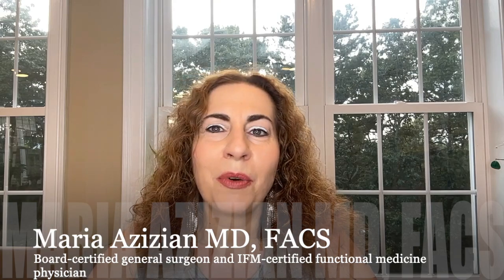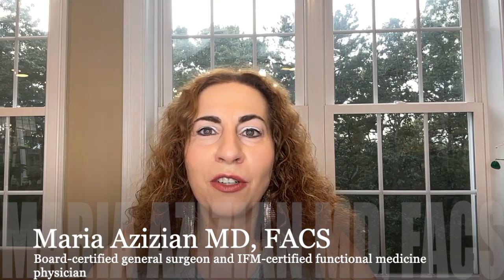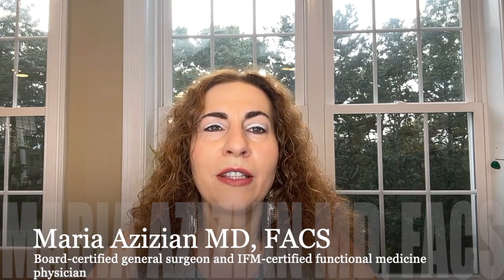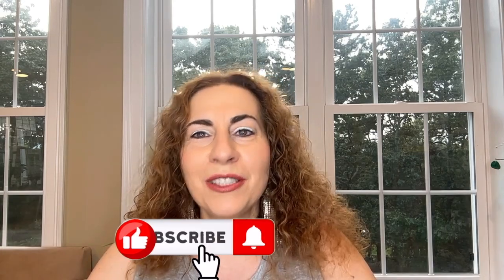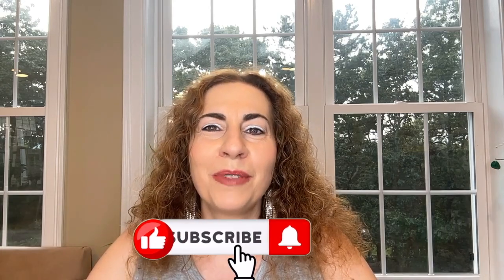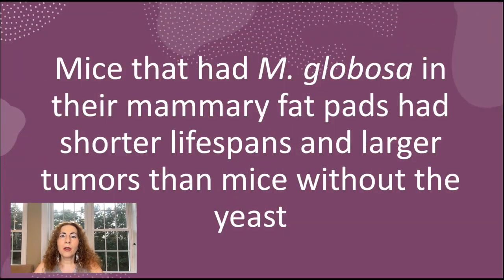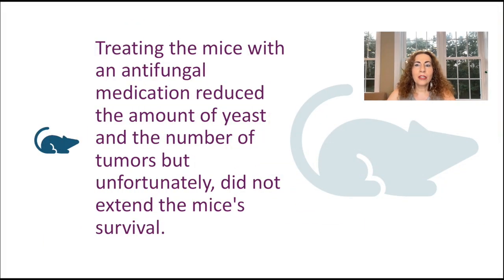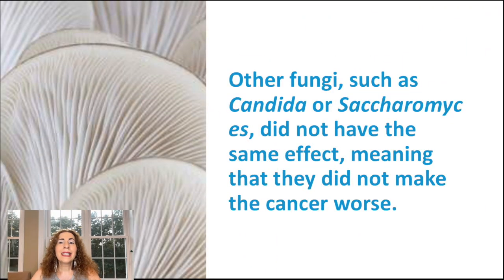Skin Yeast Linked to Breast Cancer? Doctor Breaks it Down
In this eye-opening video, Dr. Maria Azizian, a board-certified general surgeon and IFM-certified functional medicine physician, explores the surprising connection between skin yeast and breast cancer. Join our expert doctor as she breaks down the latest research and findings in this critical area of health. Discover how yeast overgrowth on the skin may influence breast cancer risk.

Reference: Liu M-M, Zhu H-H, Bai J, Tian Z-Y, Zhao Y-J, Boekhout T, Wang Q-M. Breast cancer colonization by Malassezia globosa accelerates tumor growth. Microb Pathog. 2024 Sep 5.

Link to Dr. Azizian’s Book: If you are interested in learning about food sensitivities, and their impact on various skin diseases, please check out Dr.Azizian’s book: The Clear Skin Diet: Unlocking the Secret Link Between Food sensitivities and skin Health on Amazon:

Dr. Maria Azizian is the founder of Mindful Medical Care PC, a skin cancer clinic in Cape Cod and iLabMD an online FUNCTIONAL MEDICINE clinic that offers consultations and functional medicine tests in the areas of gut health, functional nutrition, food sensitivities, hormonal imbalance, epigenetics, medical genetic counseling and more.